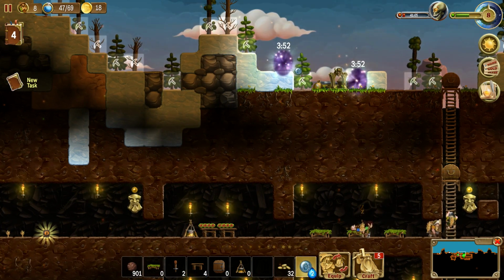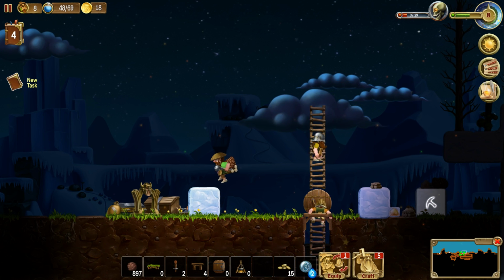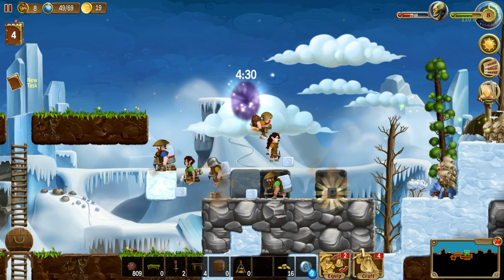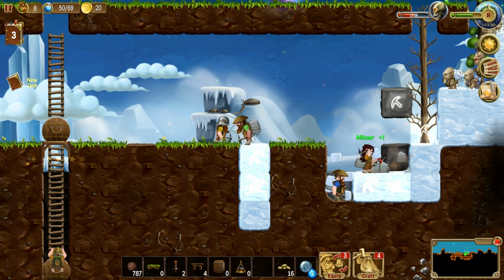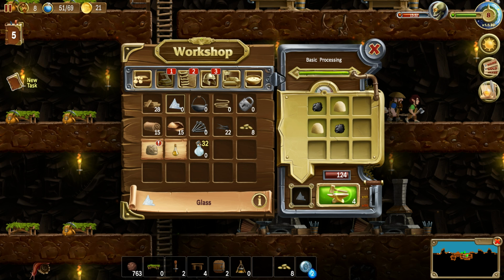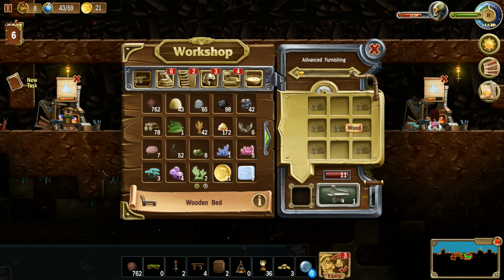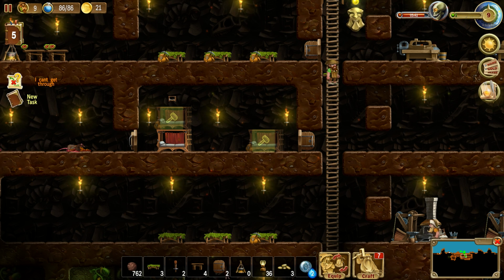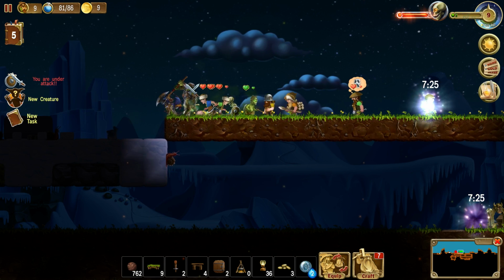Craft The World - Lets Play - Season 2 - Part 28 - Land of Winter Heaven - Floating Air Cover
Here's my videos series of the game Craft The World. I go through the game with you as we learn together, experiencing the wonders and dangers along side one another.